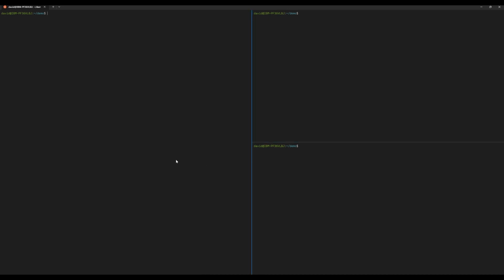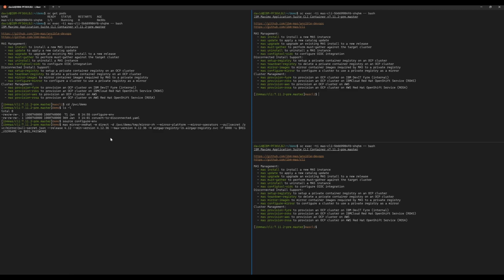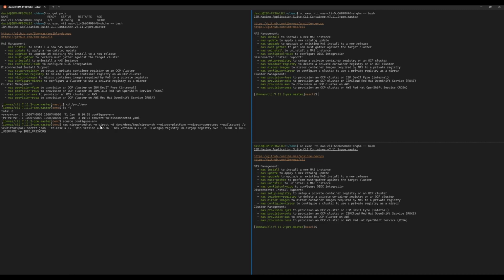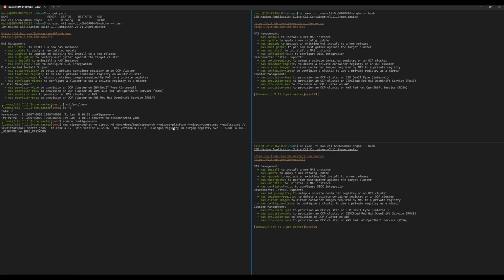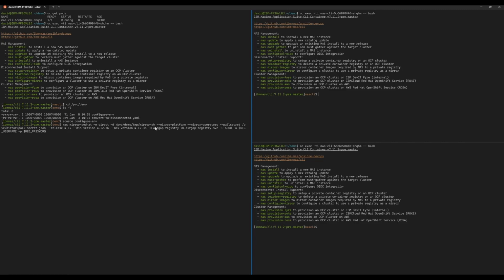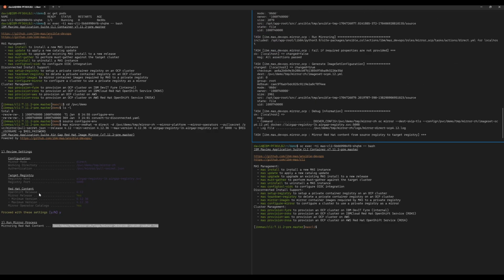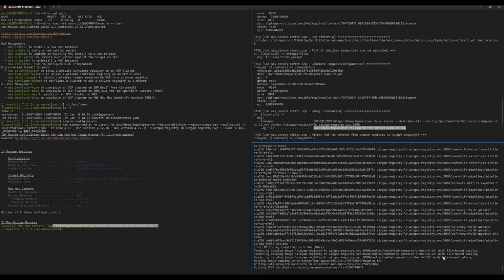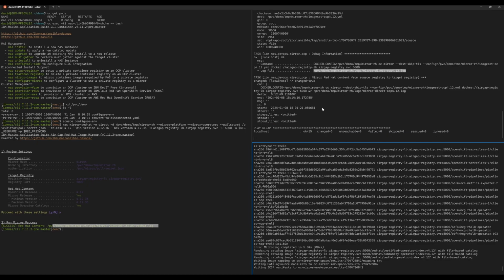Maximo Application Suite - Mirror Red Hat Images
Quick tutorial showing how to use the MAS CLI to mirror relevant Red Hat release and operator catalog images to a private registry.

The command we're running here is this:

mas mirror-redhat -m direct -d /pvc/demo/tmp/mirror-rh --mirror-platform --mirror-operators --pullsecret /pvc/mirror/pull-secret.json --release 4.12 --min-version 4.12.36 --max-version 4.12.36 -H airgap-registry-lb.airgap-registry.svc -P 5000 -u $REG_USERNAME -p $REG_PASSWORD

You will need to set REG_USERNAME and REG_PASSWORD obviously (in the video this is done using the configure-env script):

export REG_USERNAME=xxx
export REG_PASSWORD=xxx